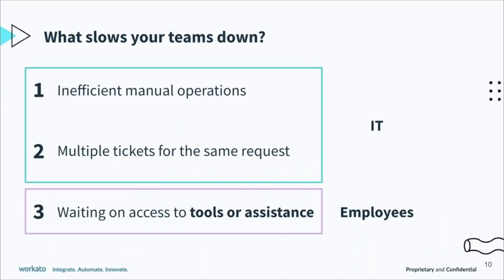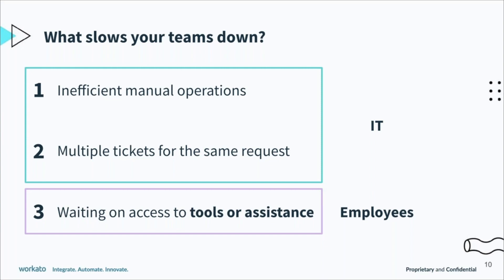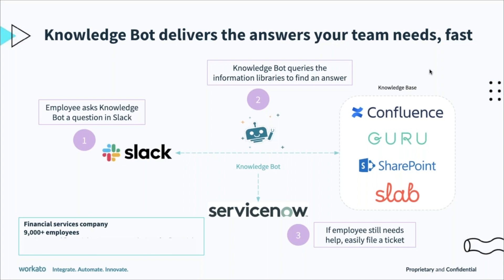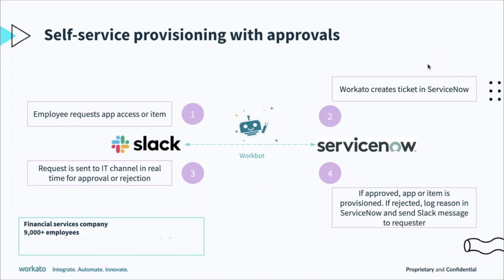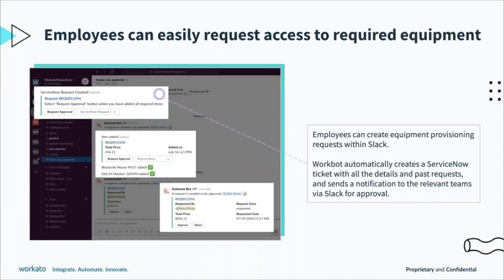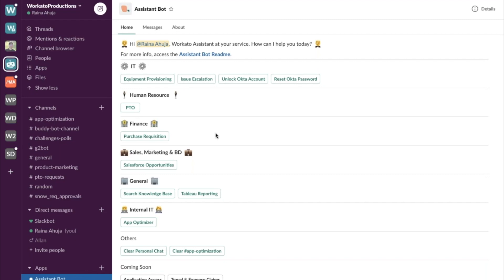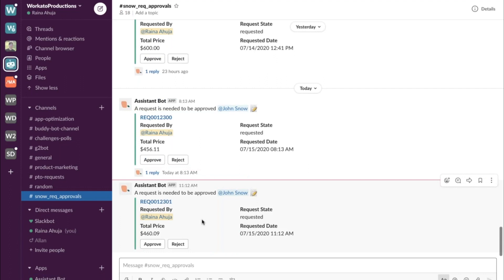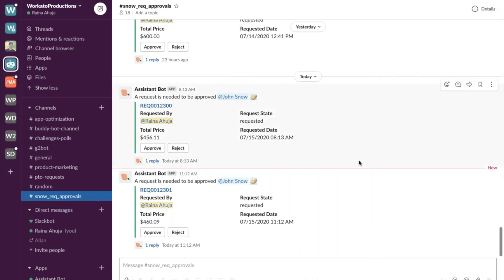Streamline Your IT Help Desk | Automations for IT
The future of work might look like a moving target. Businesses require agility to adapt automations that drive productivity and cost efficiency today, with new workflows that will remain essential in the future.

Discover how our customers are using automations for IT to enable employees to help themselves with self-service experiences and provide remote teams with the right tools and assistance to get up and running quickly by connecting apps like Slack, ServiceNow, Confluence, Guru, Slab, and more.